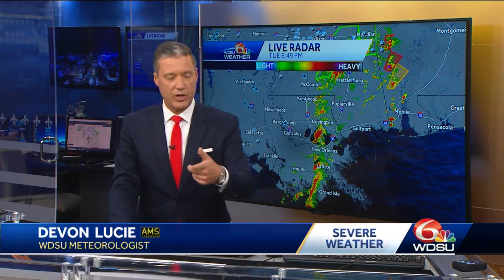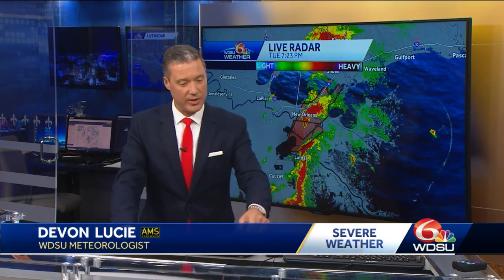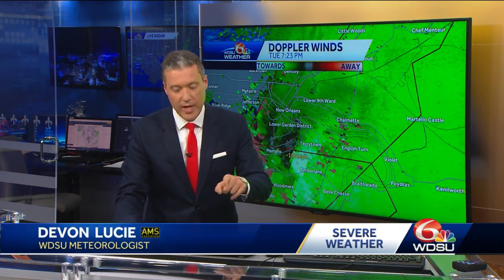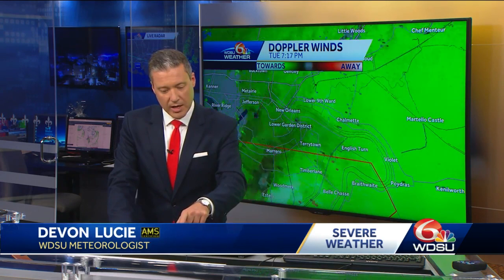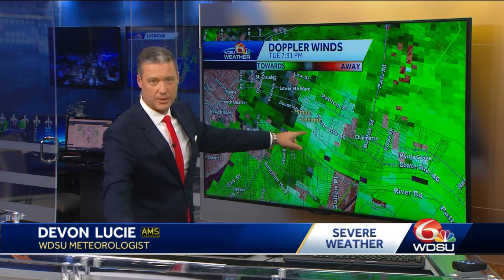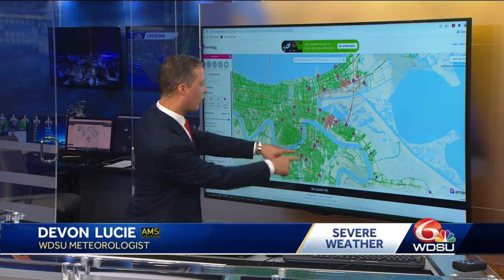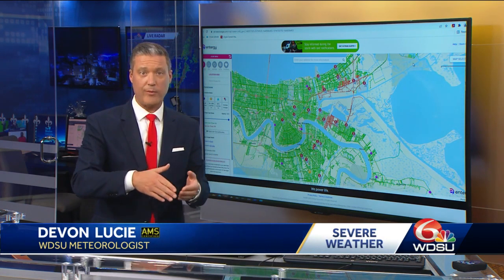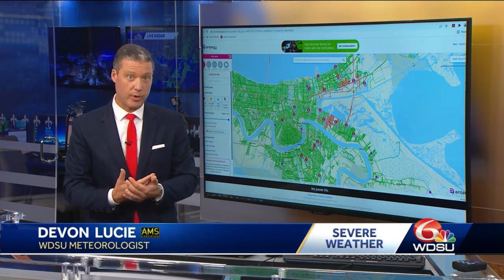Winds topped 100 mph from tornadoes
WDSU meteorologist Devon Lucie explains how radar technology captured winds gusting at 100 miles per hour.